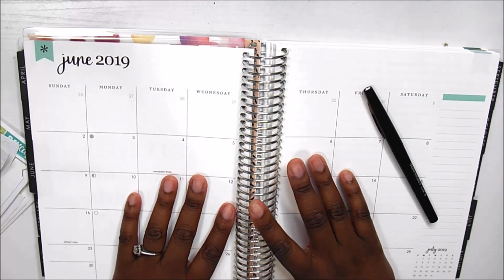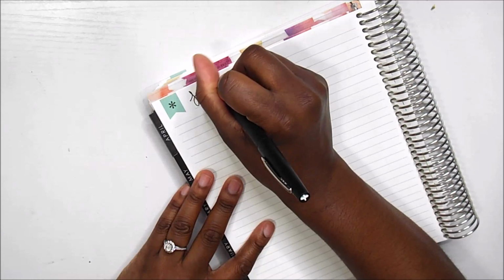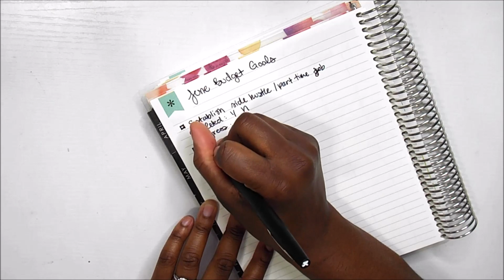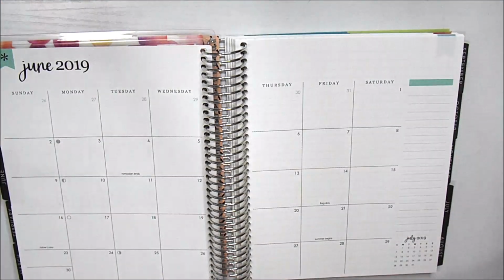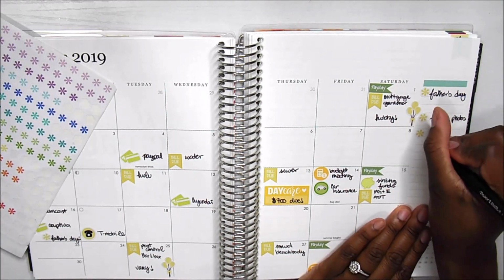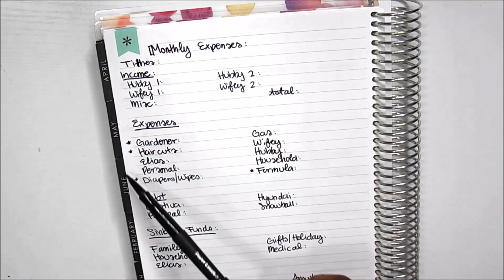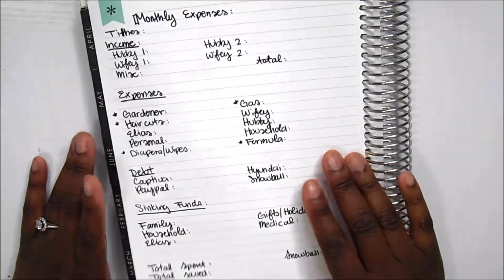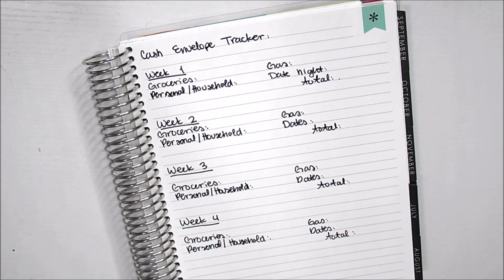June 2019 Budget With Me || Erin Condren Budget Planner || Zero Based Budget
HAPPPY JUNE!! LET'S GET THIS BUDGET PLANNED TOGETHER, FRIENDS!

Hello friends and happy Tuesday!! Today I am planning our June budget in my Erin Condren monthly planner along with you!

Let's get started and talk about those June money goals!

We are in this together and I love cheering you on on your journey!

xoxo,
Corina Jane

Shops Mentioned
My budget planner is the Erin Condren Monthly Deluxe notebook -- and it has been updated and is even better for 2019!

Once you purchase, I'll receive a credit as well!
*I'd recommend the Monthly Deluxe Planner for something similar to what I have!*

Libbie & Co
(Majority of the icon stickers for "bill due", "payday", phone and car icons!)

My Favorite Pens!
Papermate Flair

MAMBI Sticker Book - Similar

Video Schedule

 I post new videos two to three times a week on finances, marriage and living a great life on less!

P I N T E R E S T: Corina Jane

Please be aware - I am by NO MEANS a financial expert. I'm simply a reformed shopaholic wifey who found herself and her hubby in a huge financial mess. We follow advice from Dave Ramsey and tailor it to fit our lifestyle. I highly recommend seeking out a system that works for you and your family and sticking with it to get the results you are desiring and attain financial freedom.

"A budget is giving yourself permission to spend!"